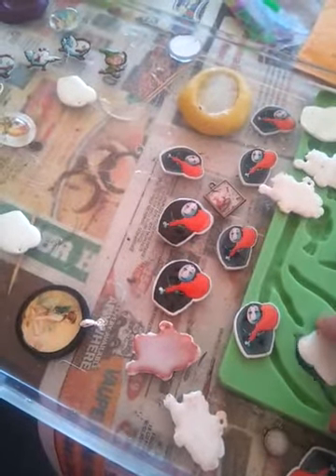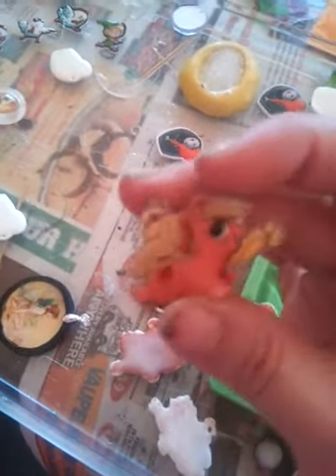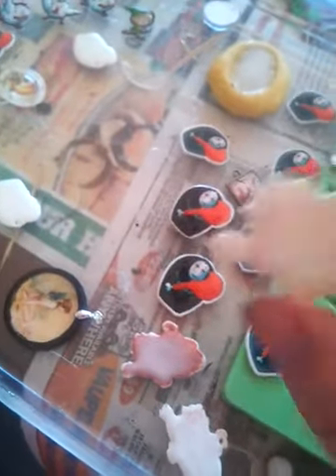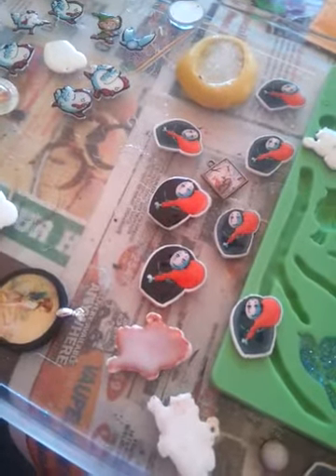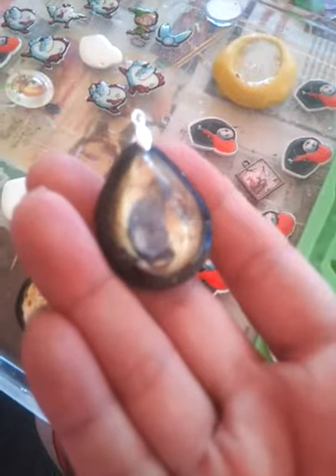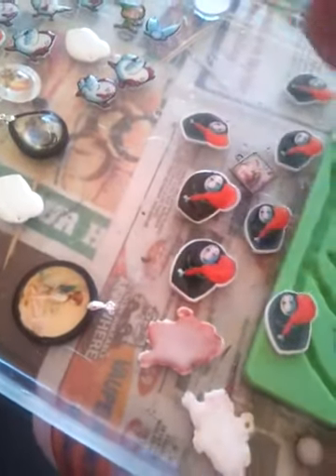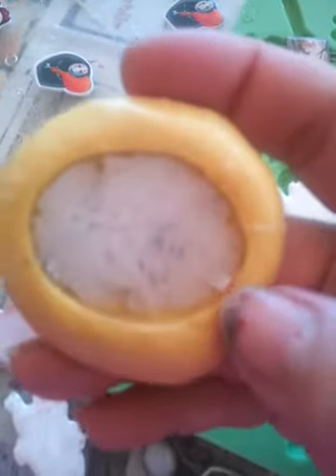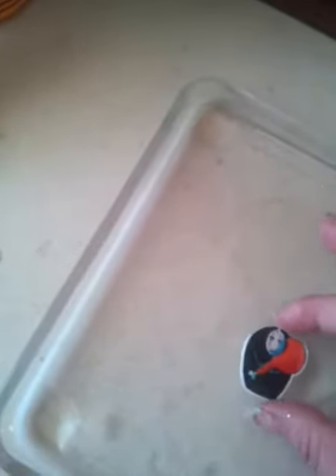No Face and chicken charms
Just me showing my latest nifties in the works.